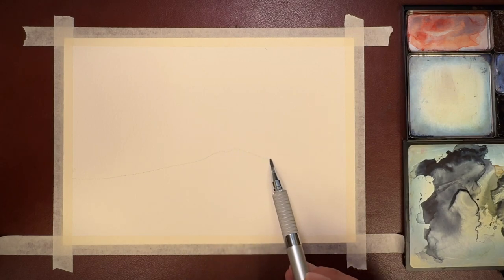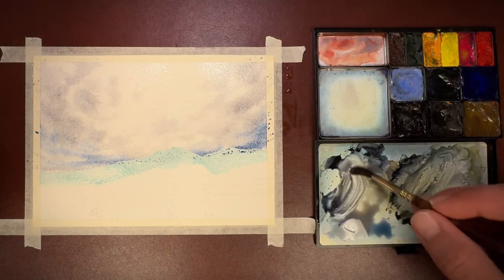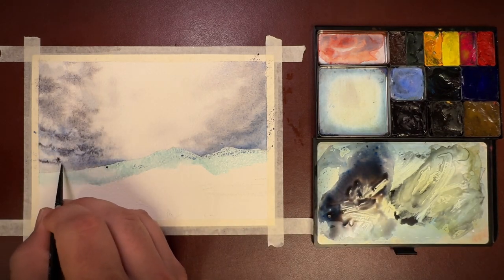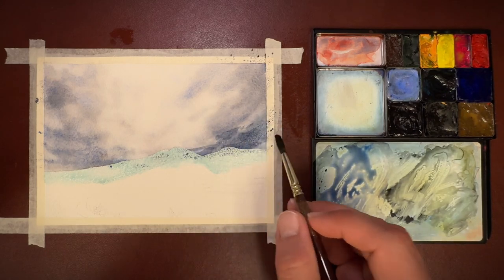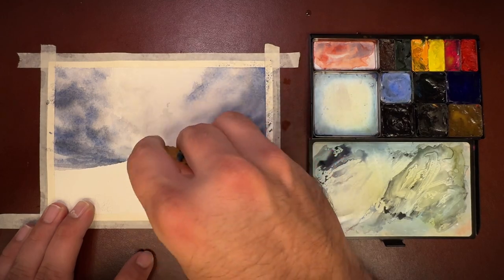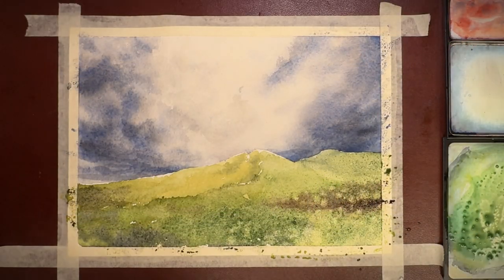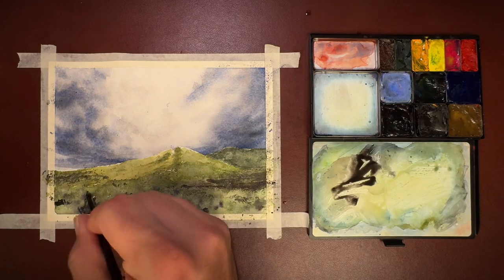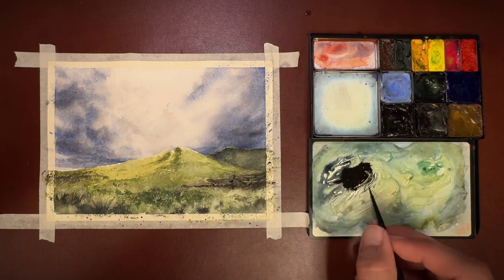How to Paint Moody Sky and Landscape Tutorial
This is a part of my skieswithjt on instagram. Simple landscape painting with a very moody sky.

Colors used (alternative)
 @rockwellartcanada5761  paints
Phthalo Blue
Ultramarine (Ultramarine Blue)
Permanent Yellow Deep (Gamboge)
Lemon Yellow
Gold Ochre (Yellow Ochre)
Espresso (Burnt Umber)
Sea Blue Black (Payne's Gray)

Paper used:
Baohong Professional Cold Press 140lb

Brushes used:
3/4 Flat Wash
Size 6 Round
Size 0 Round